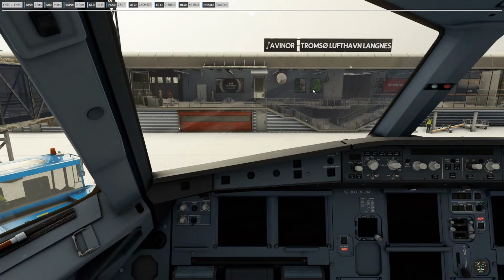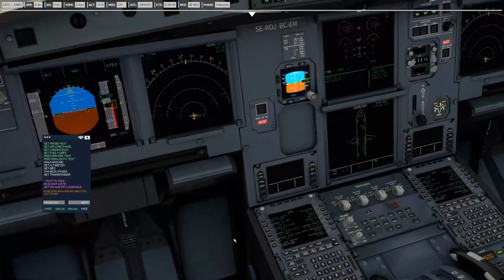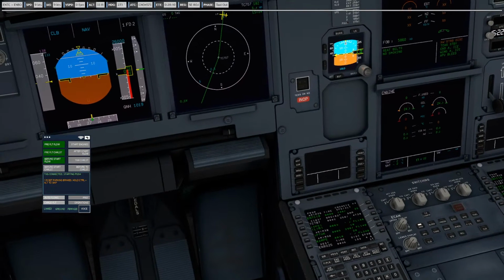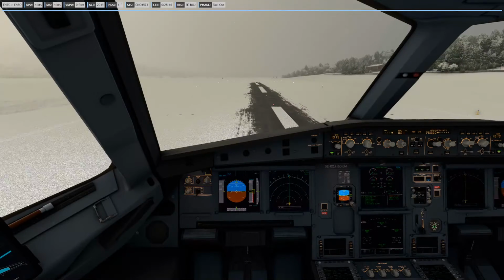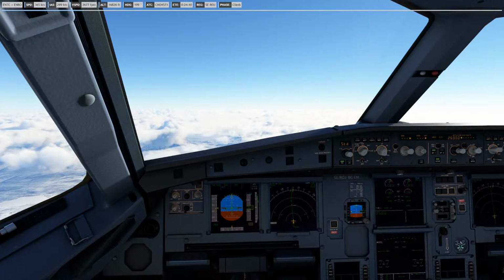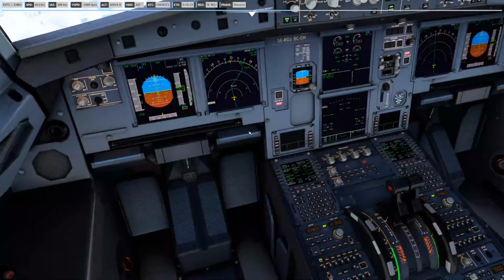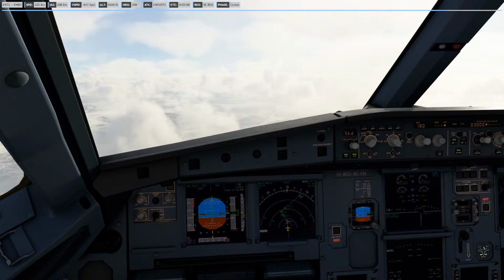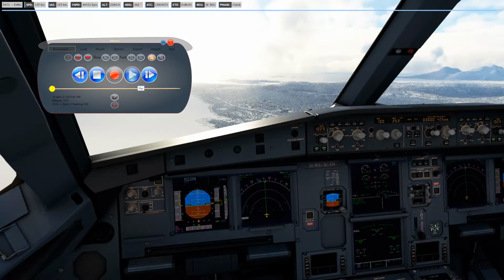FlyByWire Airbus A32nx | ENTC-ENBO | First Officer Next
In this live stream, we attempted to showcase First Officer Next for Microsoft Flight Simulator. The vitual first officer has misbehaved and was threrefore  suspended until further notice =)

✈️ PC Specs ✈️
Processor: Intel I9-10900K @5.1 GHz
Liquid Cooler: ASUS FAN ROG RYUJIN - 360
Motherboard: MSI MPG Z490 Gaming Edge Wifi
RAM: 128GB DDR4 Kingston Predator @3200 MHz
Storage: WD 4TB Hard Disk SATA
Graphics Card: ZOTAC VGA 24GB - RTX 3090
Power Supply: ThermalTake Power Supply 1200 W
Case: Corsair 570X